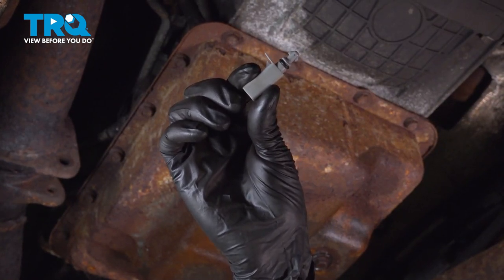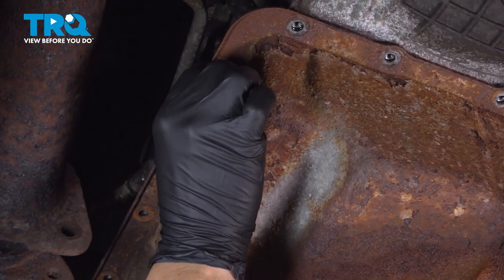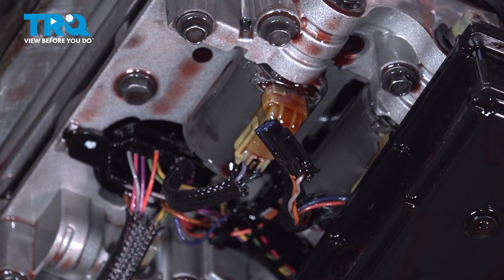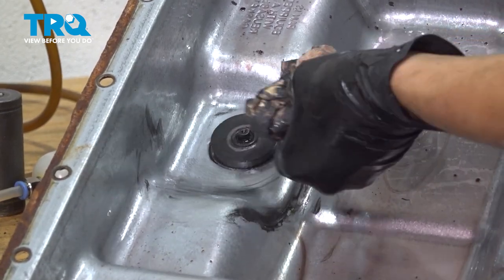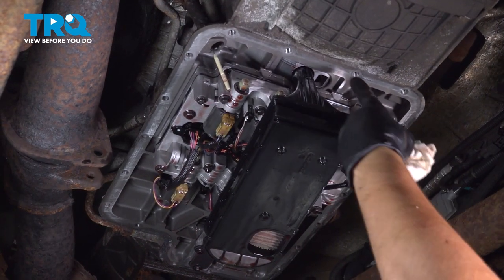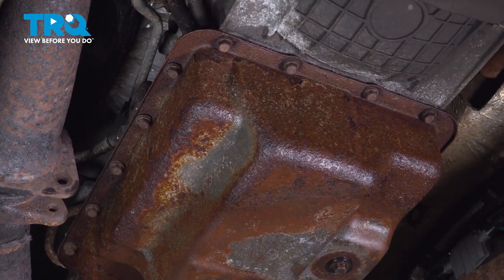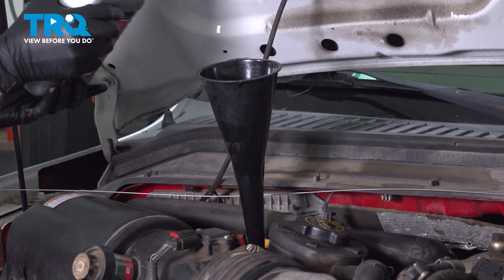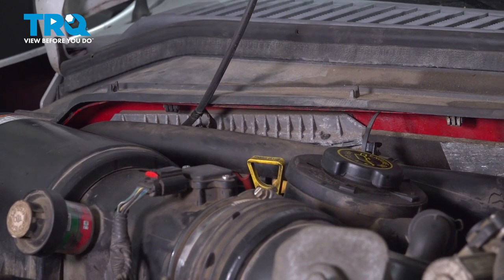How to Replace Automatic Transmission Temperature Sensor 2008-2010 Ford F-450 Super Duty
This video shows you how to install a new transmission temperature sensor on your 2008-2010 Ford F-450 Super Duty.

This repair was done on a 2010 Ford F-450 Super Duty XL 6.4L Cab & Chassis - Conventional 2-Door 4 X 4 Automatic and the process should be similar on the following vehicles:
2008 Ford F-450 Super Duty
2009 Ford F-450 Super Duty
2010 Ford F-450 Super Duty

Tools you will need:
• Pocket Screwdriver
• RTV
• Safety Glasses
• Transmission Fluid
• Drain Pan